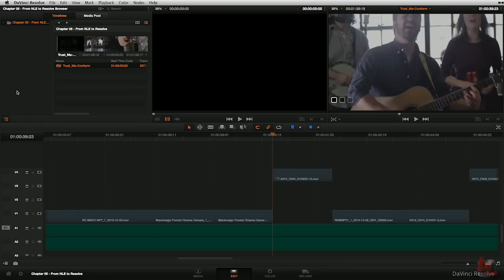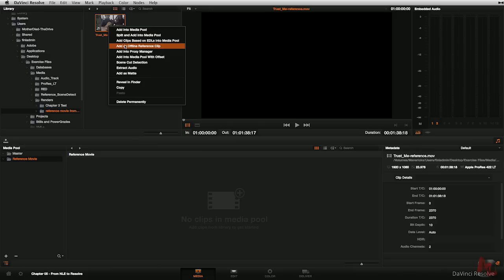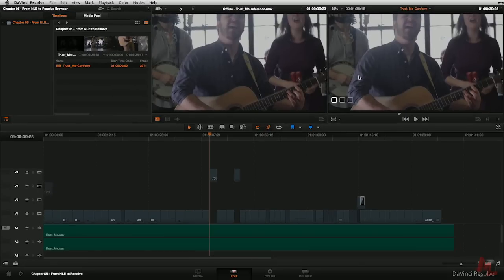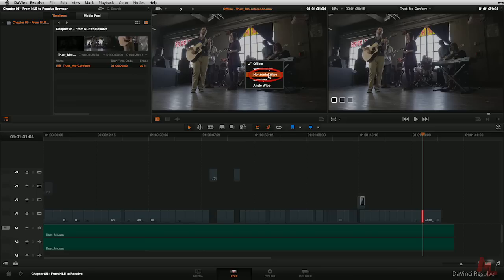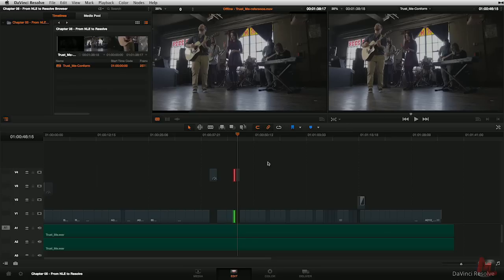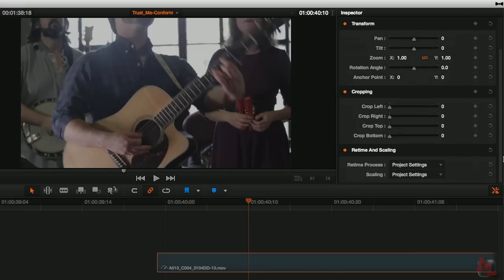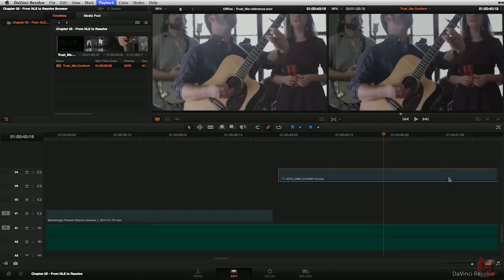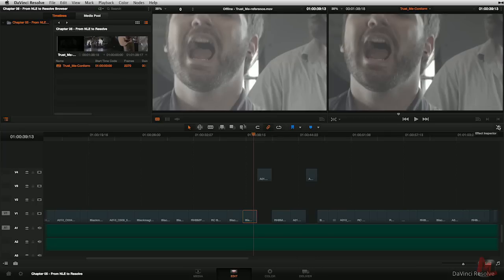DaVinci Resolve: Checking Your Import With a Reference Movie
Are you unsure if your XMLor AAF  imported correctly? Here's a workflow to ensure a perfect import... and fix problems that occur.